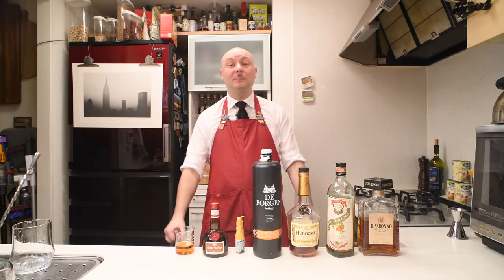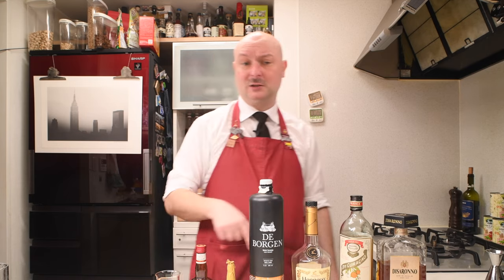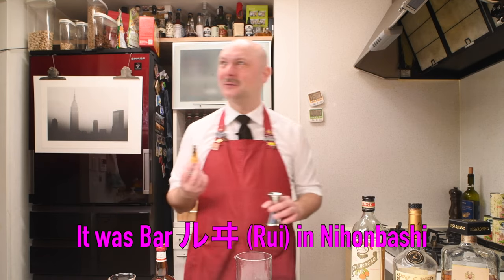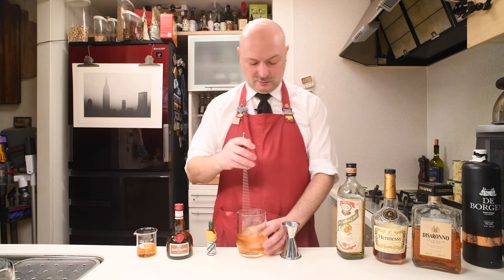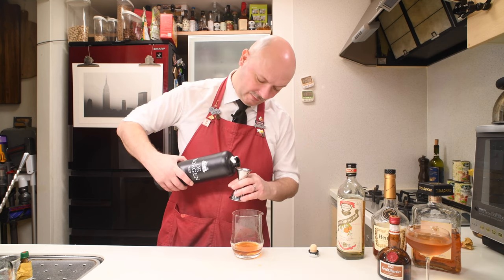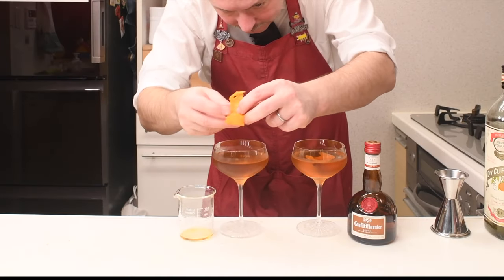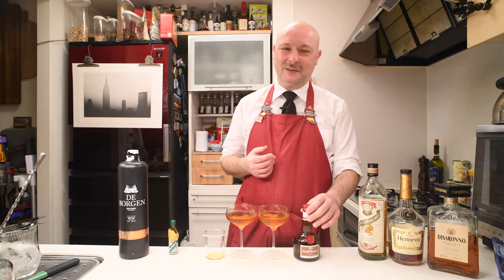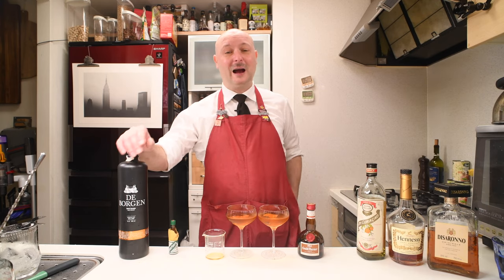Can I substitute Grand Marnier with other liqueurs? Mixing a couple of Red Light to find out.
Today I mix two versions of the Red Light, one using authentic Grand Marnier, another using a combination of dry curaçao (Pierre Ferrand), cognac (Hennessy VS), and amaretto (Disaronno). The Red Light cocktails also includes genever (I used a De Borgen Dutch Cornwyn), and Underberg. I also talk about pink light districts, and Squid Game: The Challenge.
The bar I mention in the video is Bar ルヰ (Rui or Louis)

00:00 Intro: about Red Light cocktail
01:02 My Grand Marnier mock-up
02:19 Cocktail mixing w/Grand Marnier
05:30 Cocktail mixing w/substitute
07:20 Cocktail tasting and comparison
10:24 Ingredients